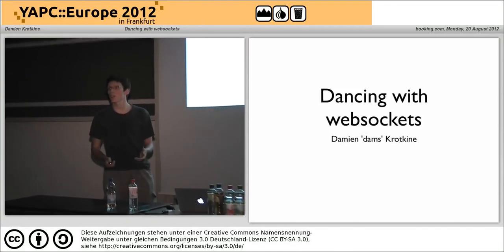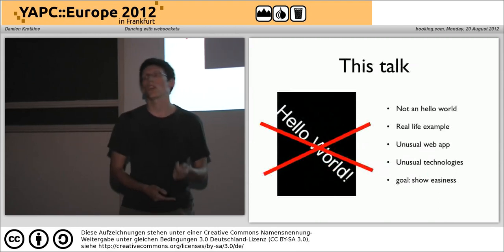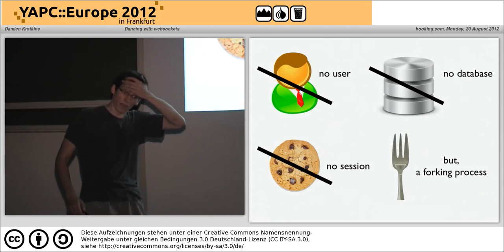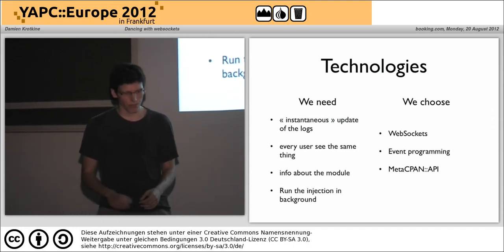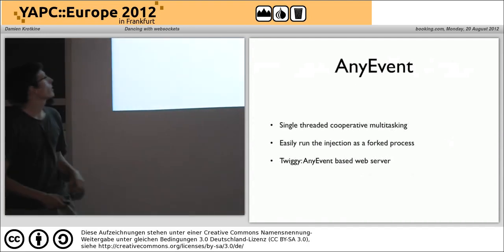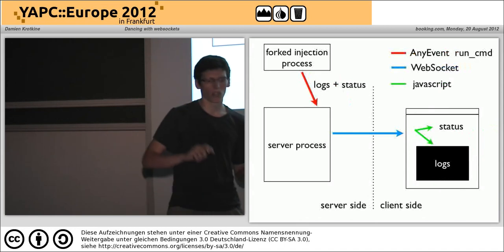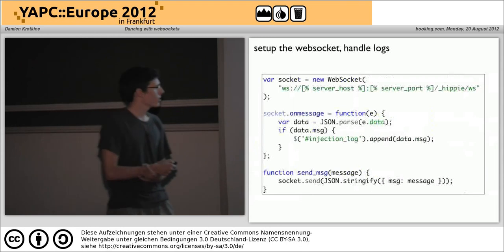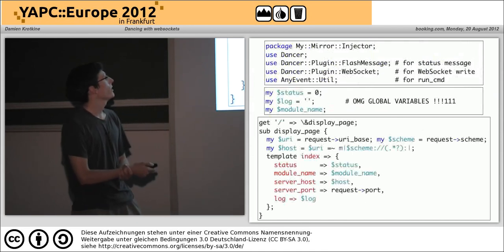Dancing with websockets 4146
Monday 2nd Track